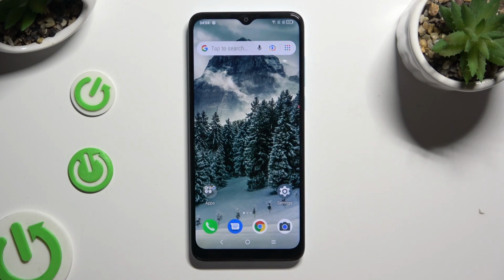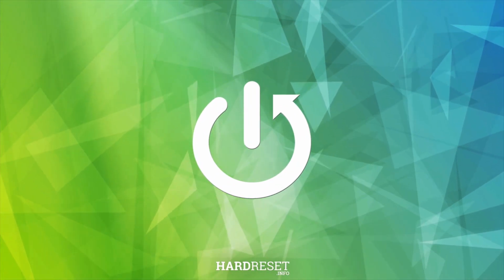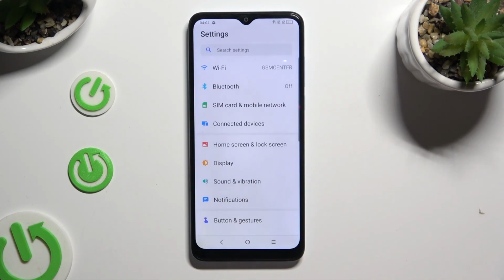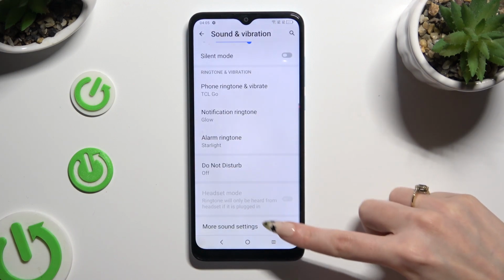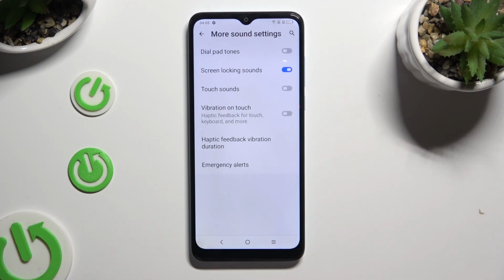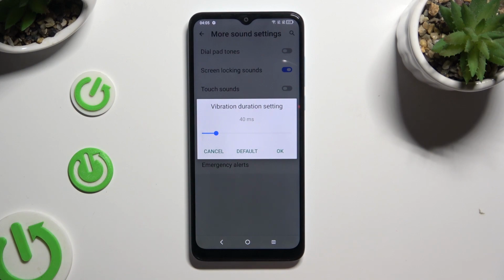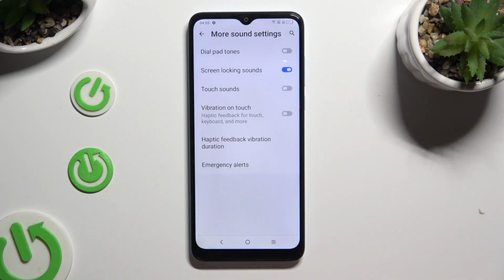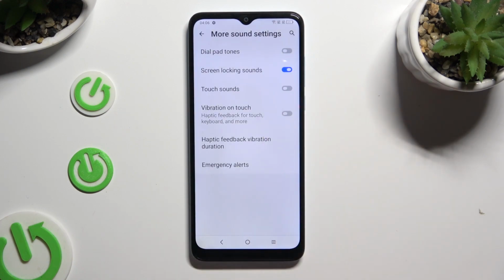How to Enter Vibration Settings on TCL 305i?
Find out more:
Take control of your device's vibration settings with our easy-to-follow tutorial on accessing vibration settings on the TCL 305i. Vibration settings allow you to customize how your device notifies you of incoming calls, messages, and notifications, ensuring you stay informed while minimizing disruptions. In this comprehensive guide, we'll walk you through the steps to enter vibration settings on your TCL 305i, empowering you to tailor your device's vibration preferences to your liking.

How do I access the Settings menu on my TCL 305i to enter vibration settings?
Where can I find the Vibration settings within the Sound & vibration or Sounds menu?
What options are available for customizing vibration settings on the TCL 305i?
Can I adjust the intensity or duration of vibrations for different types of notifications?
Are there pre-set vibration patterns to choose from, or can I create custom patterns?